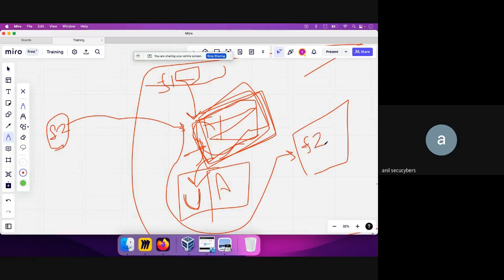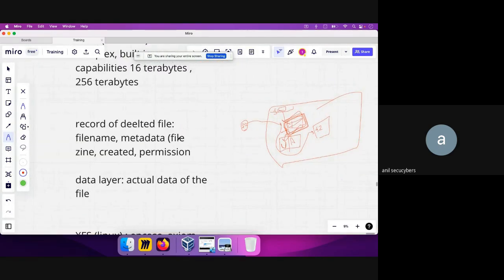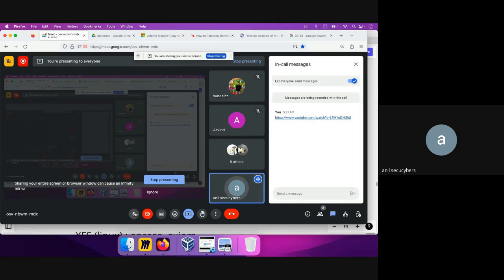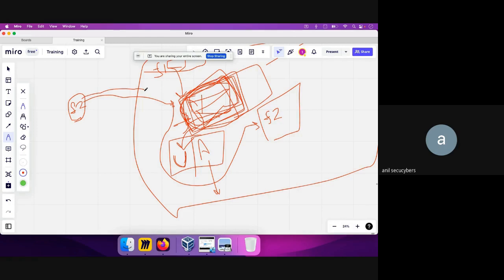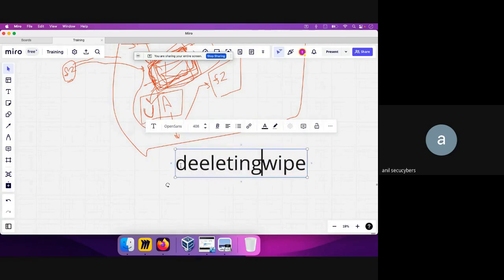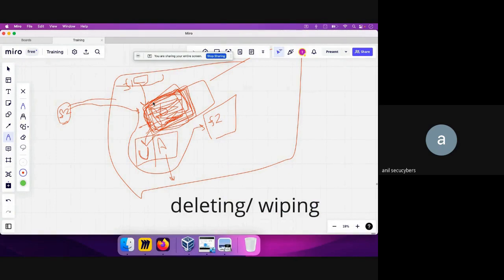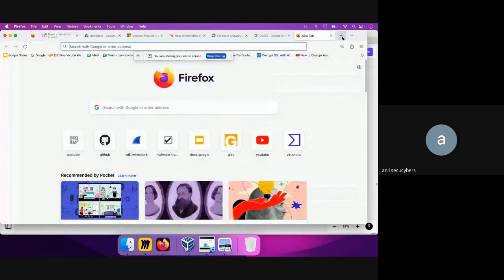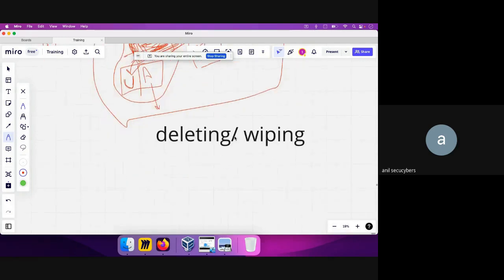Training for SOC team DigitalTrack SecuCybers 2023 06 28 09 02 GMT+5 30 part 16